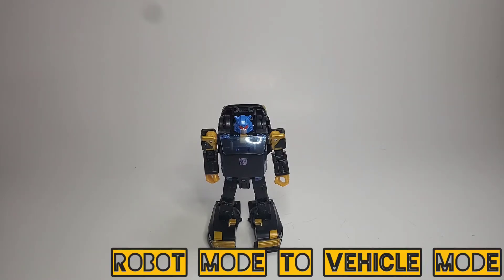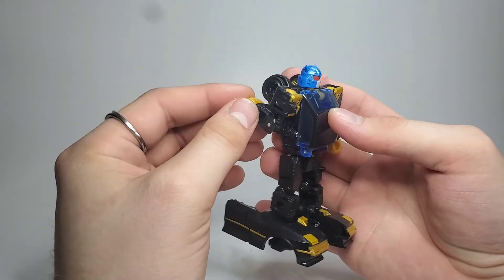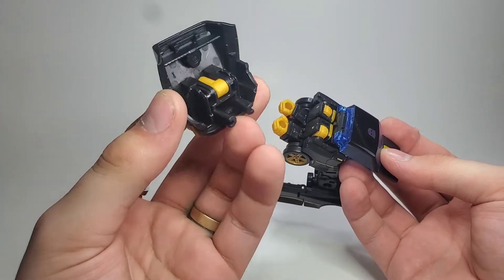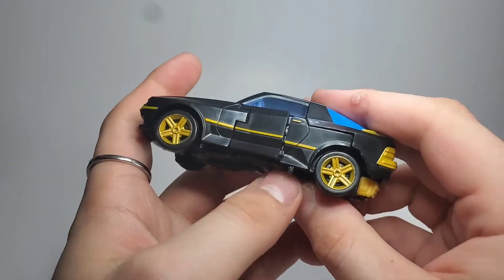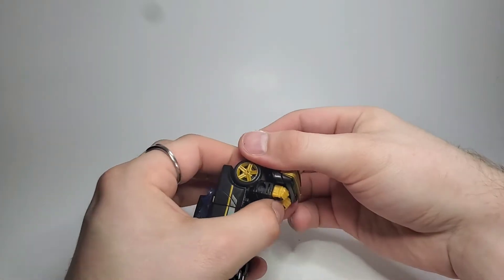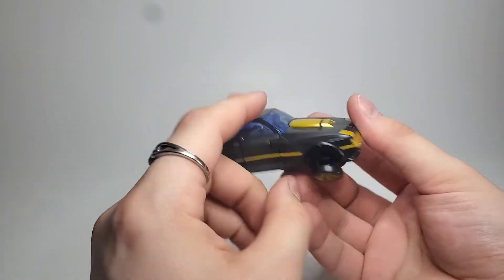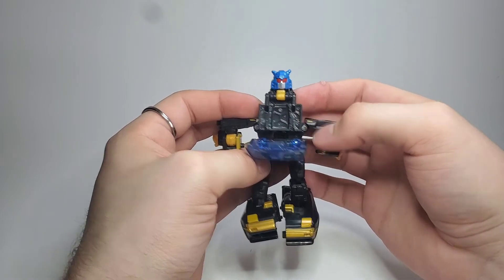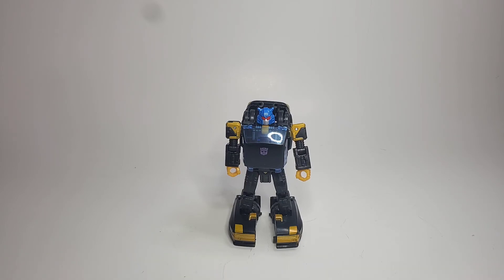Transformers Shattered Glass Goldbug Transformation Guide!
This little dude RULES!! Today we take a look at the Shattered Glass Goldbug! He is an evil, upgraded, and completely over powered version of Bumblebee from the IDW Shattered Glass Shards comic book series and is a very very cool repaint of the WFC-E7 Cliffjumper!!

This figure has a page on my collection wiki!

Chapters:
0:00 - Intro
0:06 - Robot Mode to Vehicle Mode
3:47 - Vehicle Mode to Robot Mode
6:45 - Outro